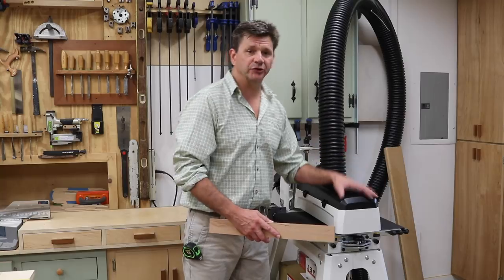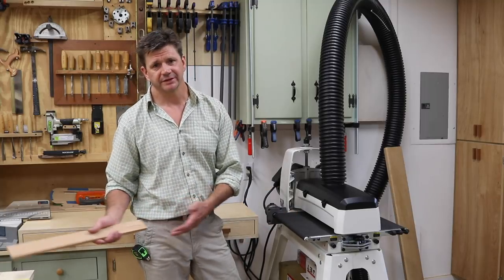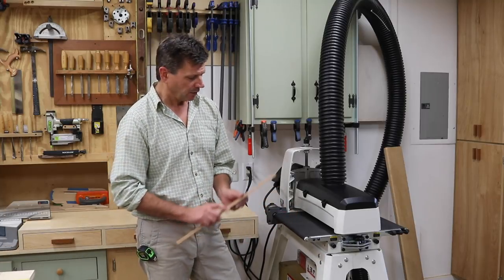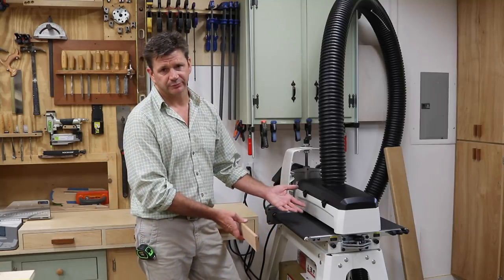Assemble JET 18 - 36 Drum Sander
Here’s a step by step video guide to setting up the the JET 18-36 Drum Sander.  The sander will get a lot of use and it seems to be really sturdy, easy to use, and it looks great in the shop.

The tools and products I use most frequently:

Woodworking Products:
24" Sure-Foot Aluminum Bar Clamp
48" Sure-Foot Aluminum Bar Clamp
3m(TM) Half Facepiece Respirator (Dust mask)
Titebond II Premium Wood Glue
3M Paint Project Respirator